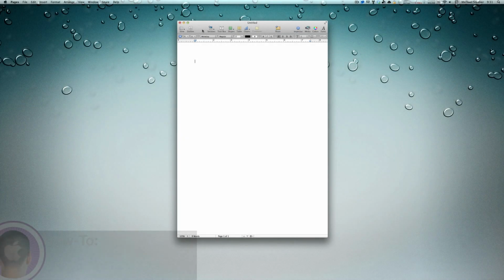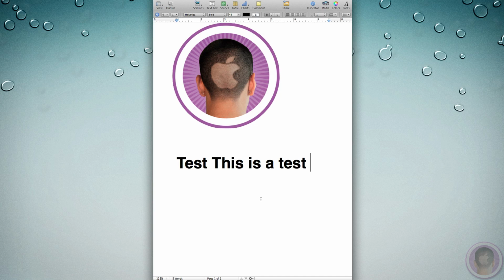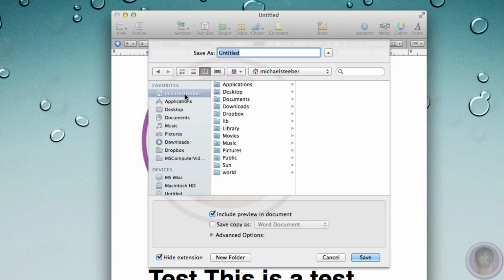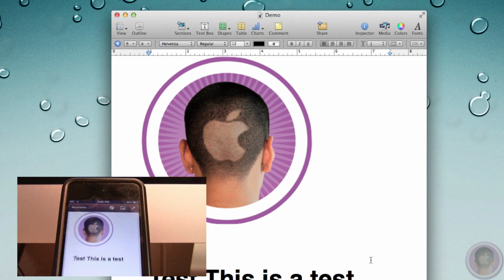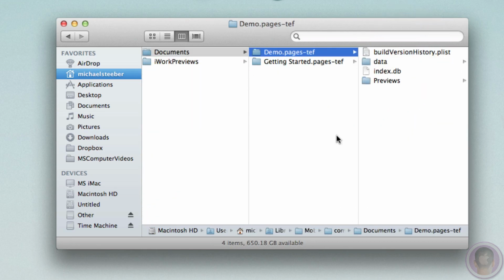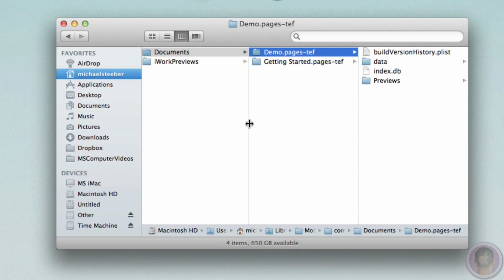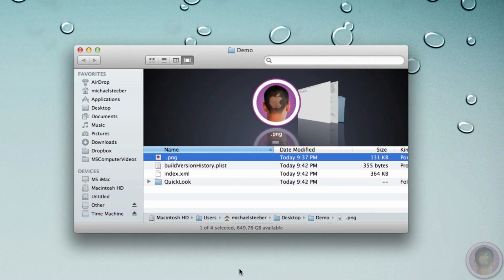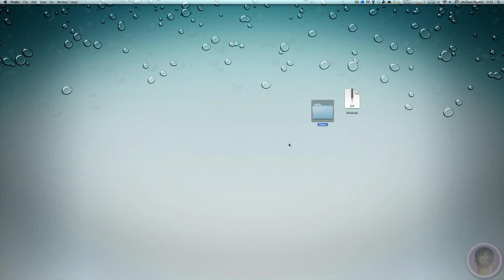How To Easily Upload Your Documents To iCloud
A how-to about uploading your documents to iCloud.